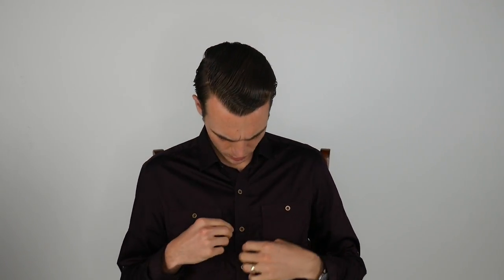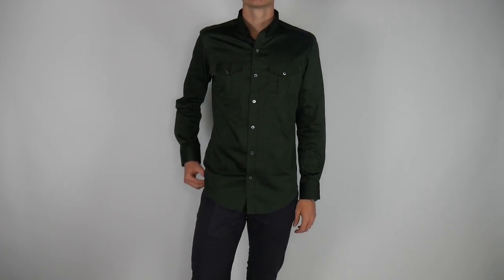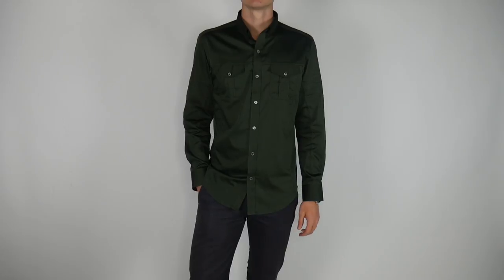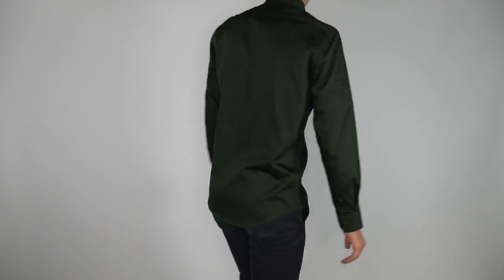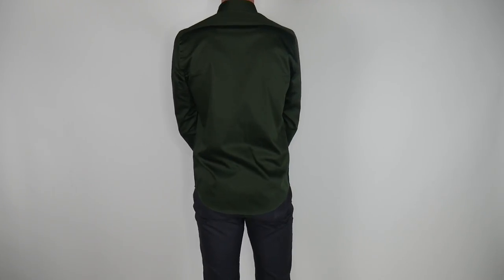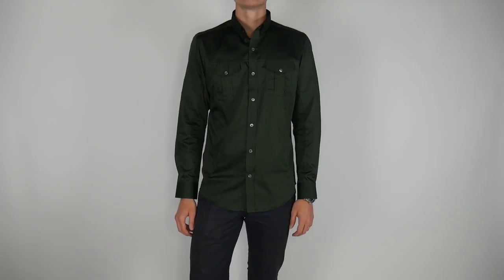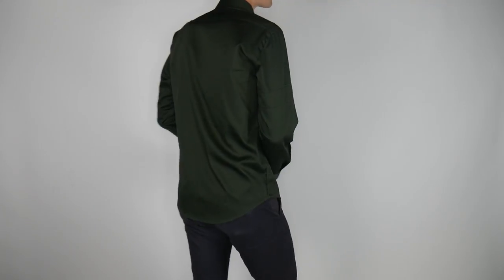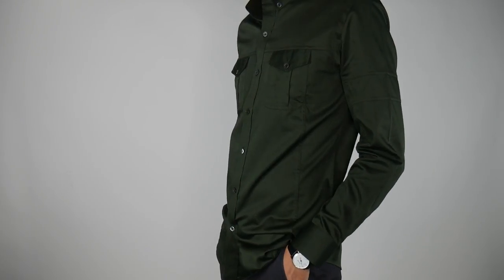Step Up Your Casual Shirt Game | Batch Utility Shirt Unboxing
The Editor Utility Shirt – Olive Green $82

This video is not sponsored, Batch provided a shirt for the video with no say in editorial content. Have a product you would like me to review?

From Batch
The Editor Utility Shirt – Olive Green
$82

The modern man is an editor, distilling his life and work down to what matters most. The Editor Shirt is thoroughly masculine, crafted with reinforced seams and dimensional pockets. Fitted with a smart button-down collar, it's cut in a comfortable tailored fit. Team yours with cuffed chinos and your favorite white sneaks.

• No fuss button-down collar
• Rugged chest, body and sleeve seams
• Well proportioned chest pockets
• Mother-of-pearl buttons
• Color rich 100% mercerized cotton
• Handmade in limited batches of 20 or less

Our shirts are designed with a modern tapered fit. They are similar to a slim cut but with more ease at the chest and shoulders for a masculine look.